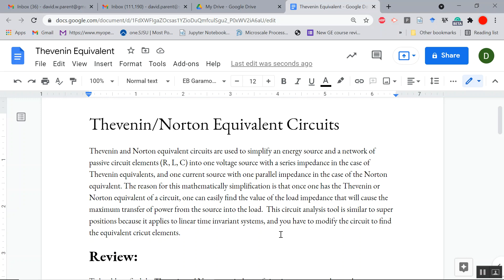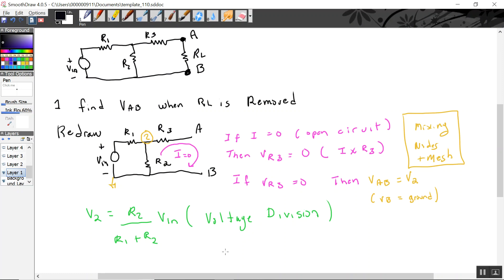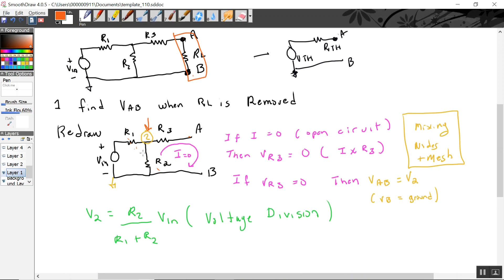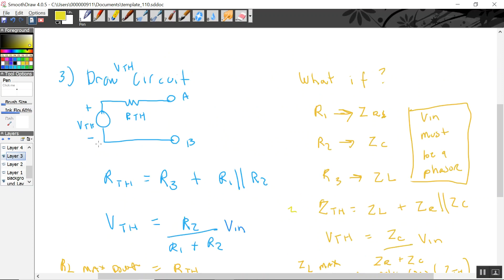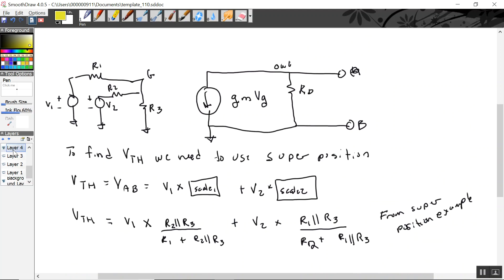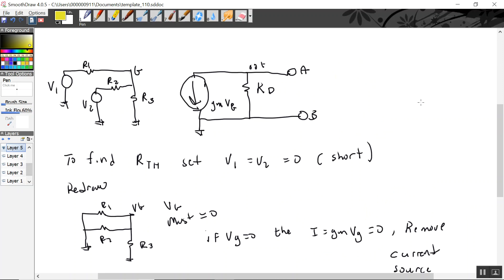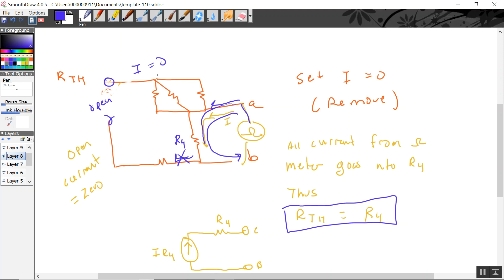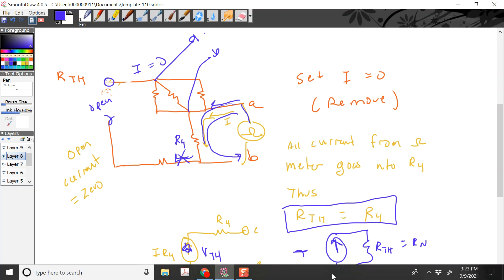Brief Overview of Thevenin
Getting strted examples